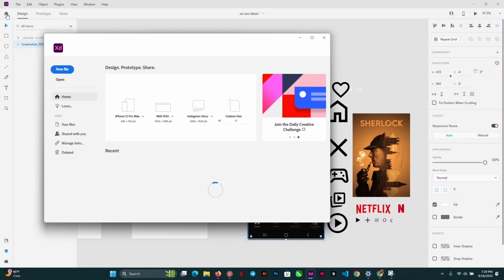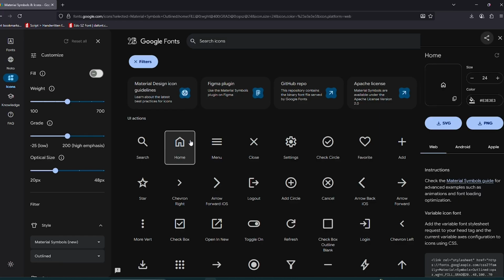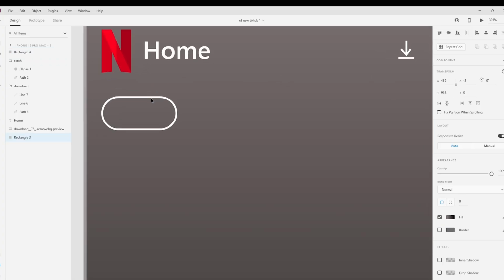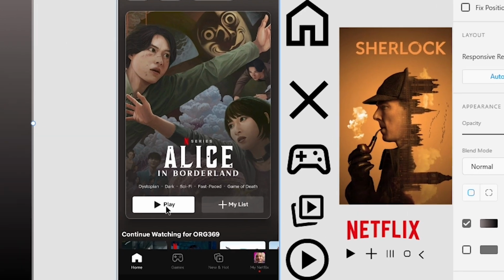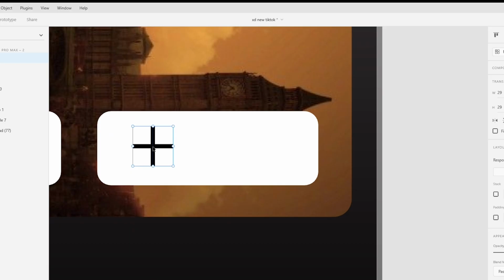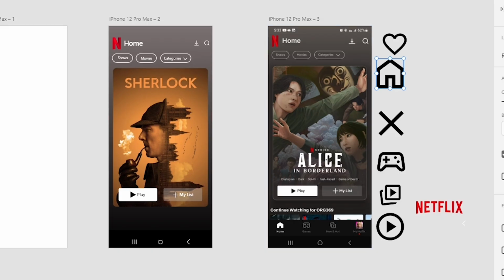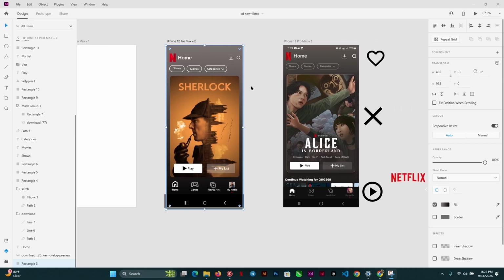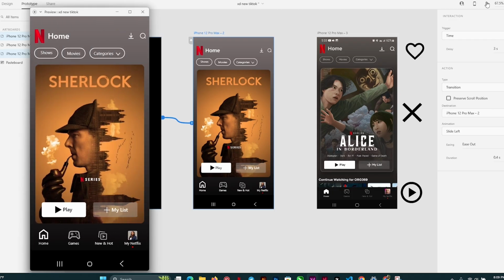How to Create a Netflix Clone UI in Adobe XD (Step-by-Step)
In this tutorial, you will learn how to design a Netflix clone UI using Adobe XD step by step. Adobe XD is a powerful tool used by designers to create modern website and app interfaces.

In this video you will learn:

How to design a Netflix-style UI

How to create movie cards and layout

How to structure a streaming platform interface

UI/UX design tips using Adobe XD

This tutorial is beginner-friendly and perfect for anyone learning UI/UX design or Adobe XD.